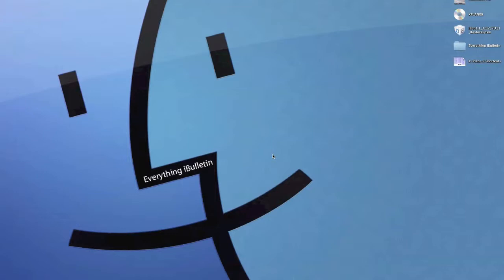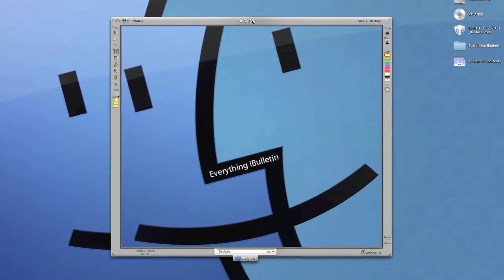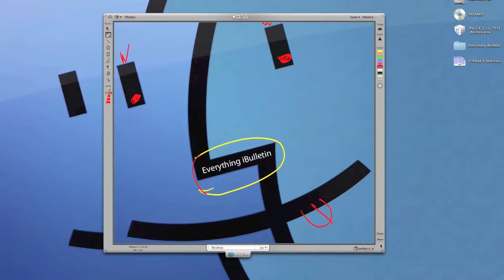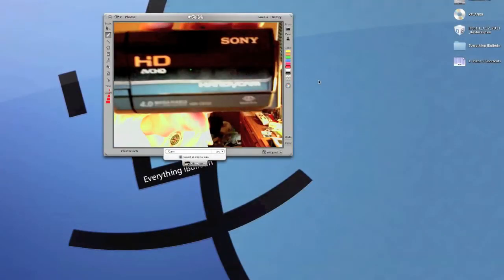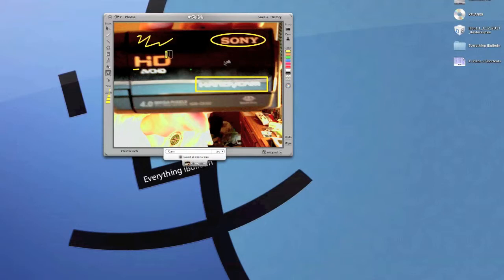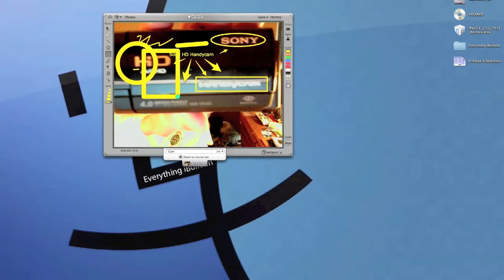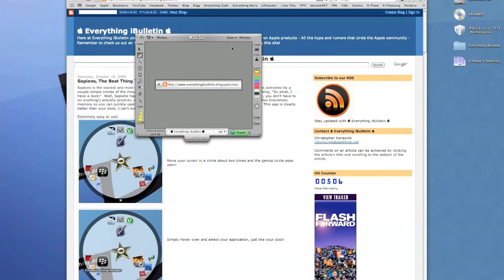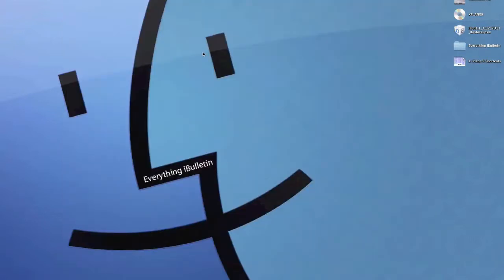Skitch The Best Free Mac Application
My favorite screen shot and sharing tool, Skitch is very easy to use, and the most useful free app for the Mac.  Most of the screenshots you see on our site are taken by Skitch.
Best of all, Skitch is one hundred percent FREE!!!